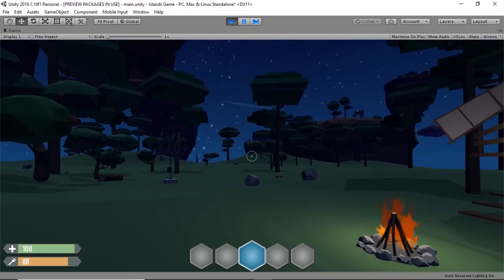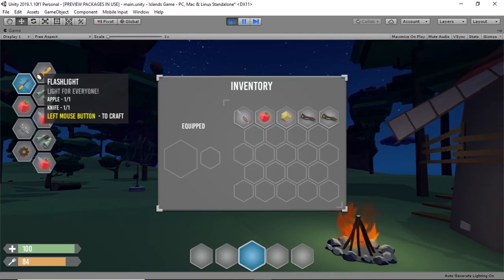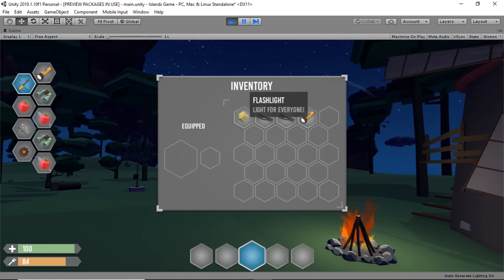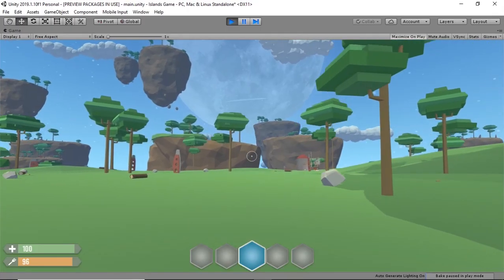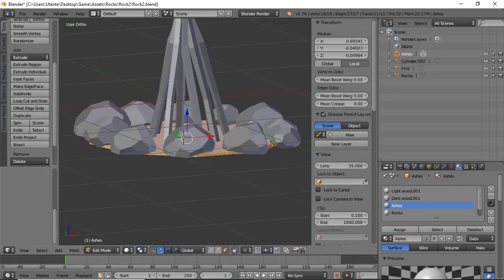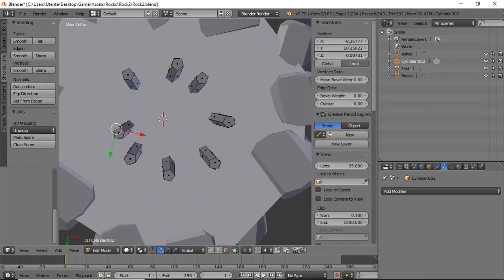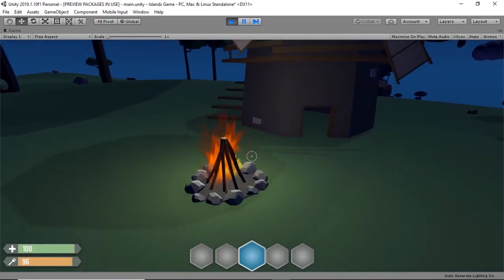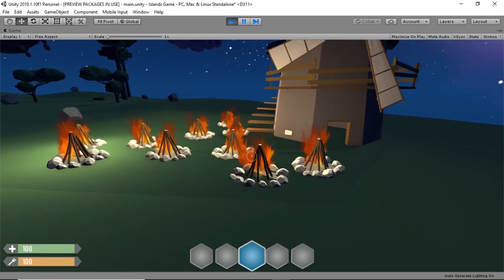New Features! - Unity Game development || devlog #7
New devlog here for my unity game, number 7! We're making progress. cheers!